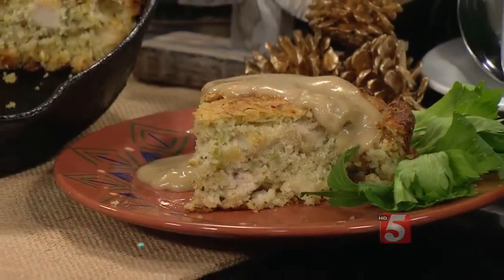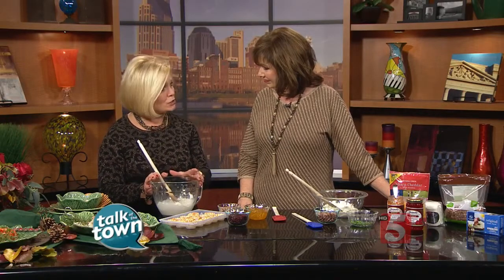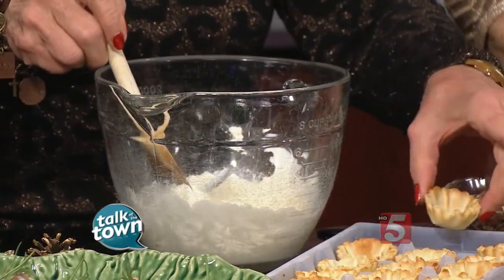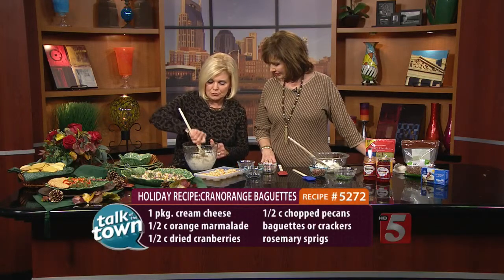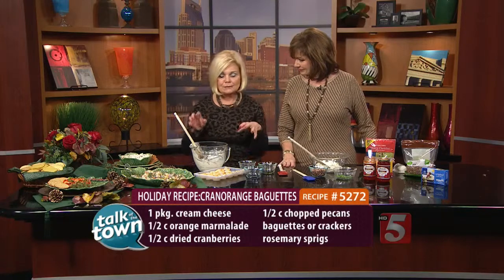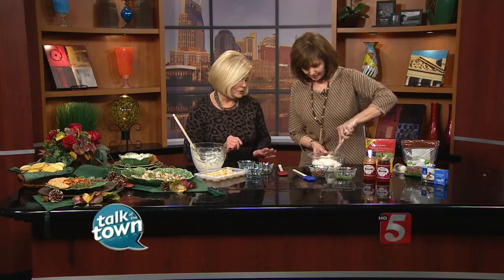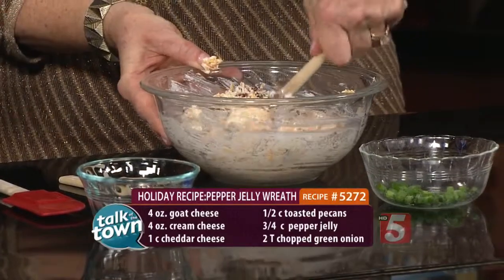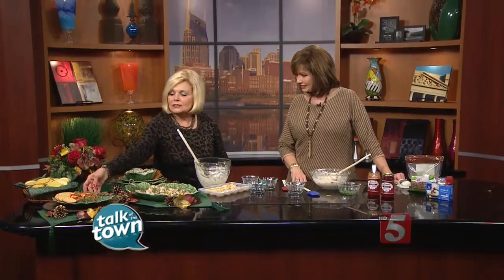Holiday Recipes #5272 Ann Cox Eastes Pepper Jelly Wreath & CranOrange Bites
Appetizer Options